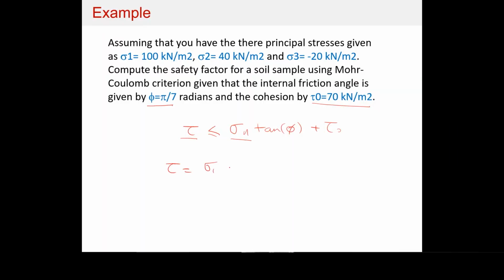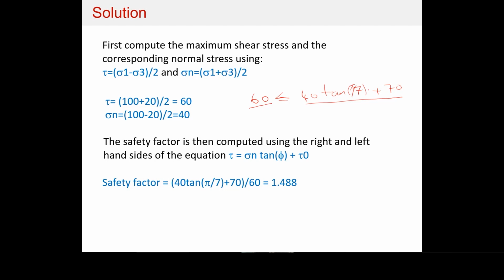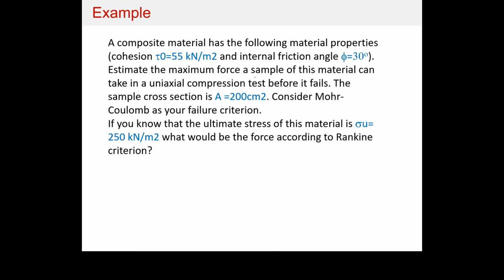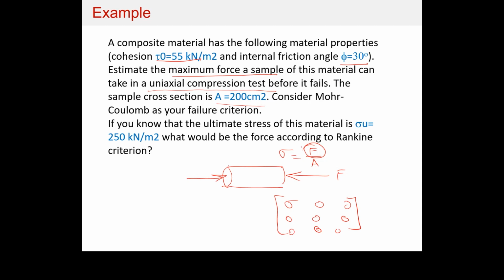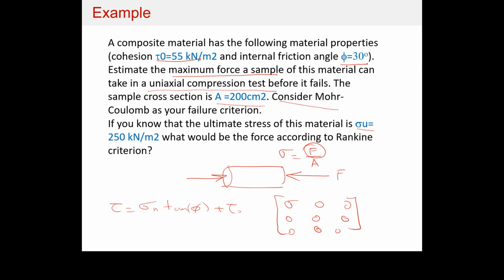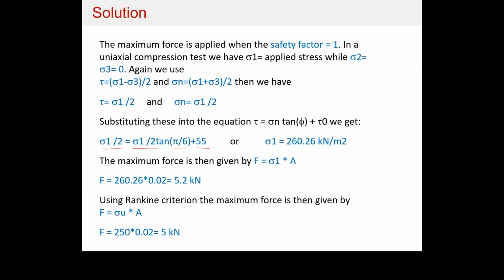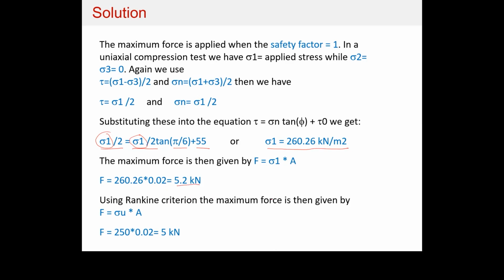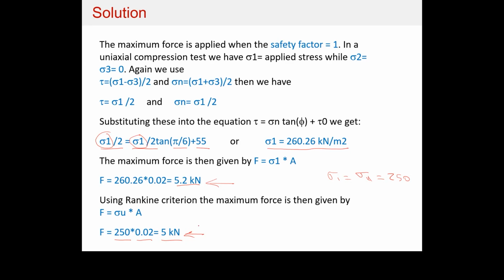Continuum Mechanics: Lecture 5-2 Inelasticity and failure of materials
In this lecture we define the limits of the elastic behavior and the point of failure. We also discuss the failure mechanisms. In this lecture we will discuss different types of materials and then we will then define some failure criteria.